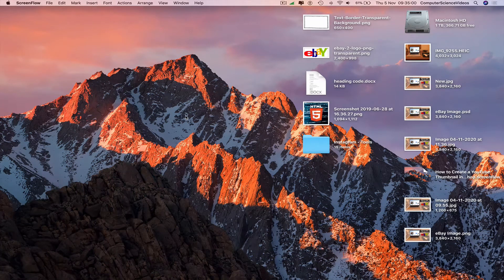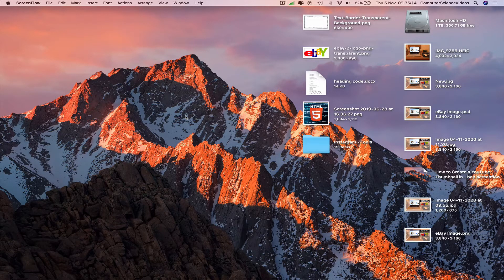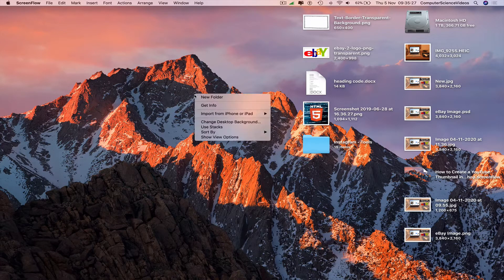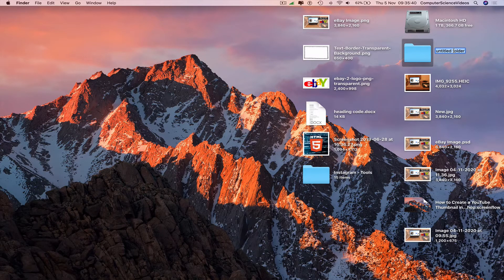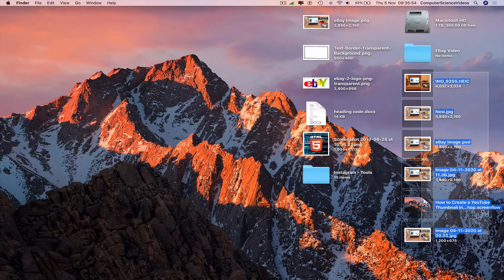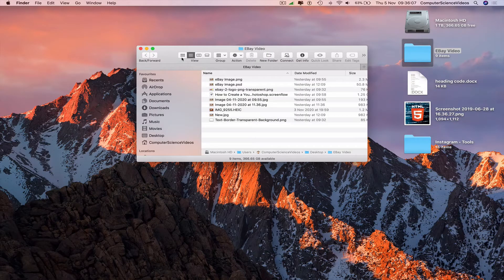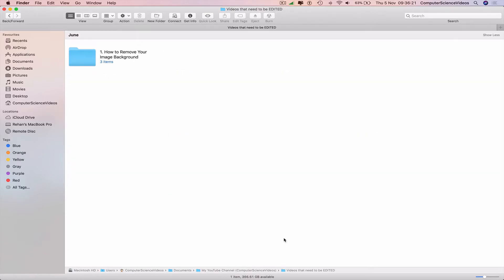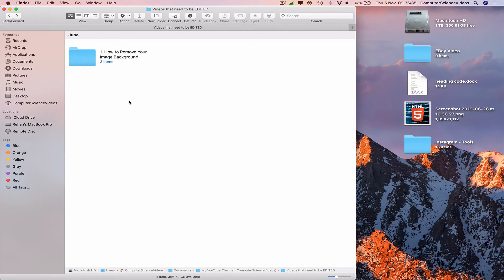How to MOVE Files to a Folder On a Mac Computer - Basic Tutorial | New